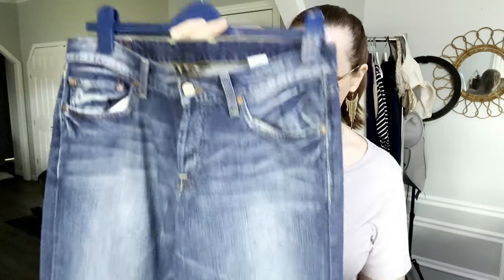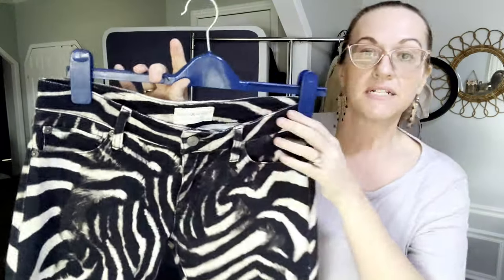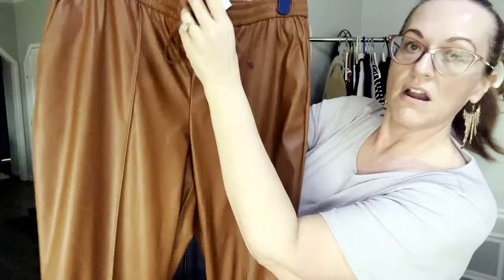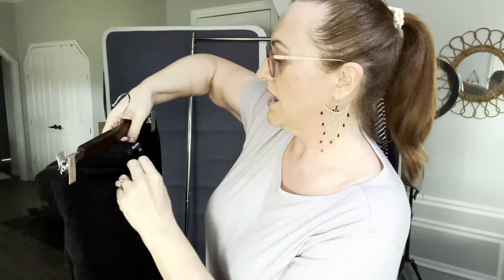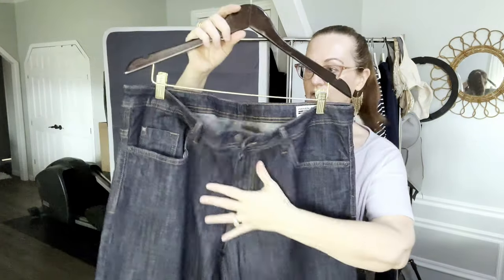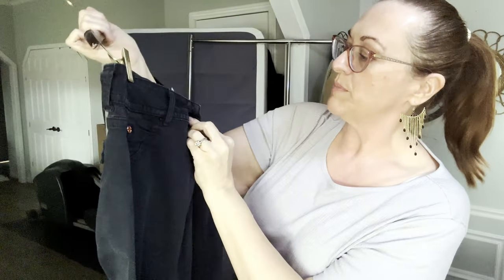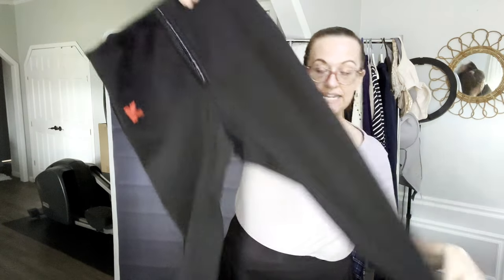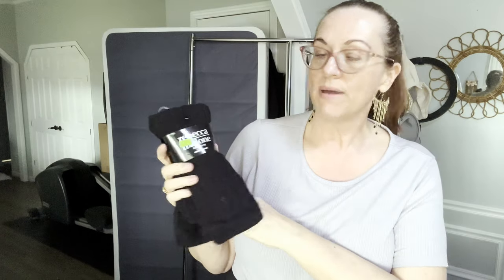Unveiling the 30 Piece Goodwill Jean and Pants Haul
Get ready to see the amazing finds from my 30 piece Goodwill Jean and Pants haul! From designer brands to vintage gems, these thrifted items will elevate your wardrobe without breaking the bank.

Thrift shopping at Goodwill is a great way to find affordable and unique pieces. In this video, I'll show you my latest haul and give you some tips on how to score big at Goodwill. Watch until the end to see my favorite finds and get inspired for your next thrift trip!

10x15 bags
10x13 Poly Mailers

Thanks